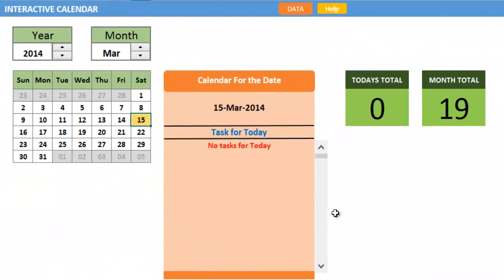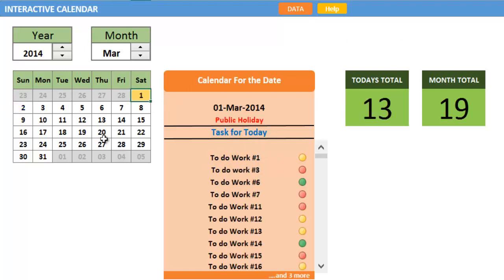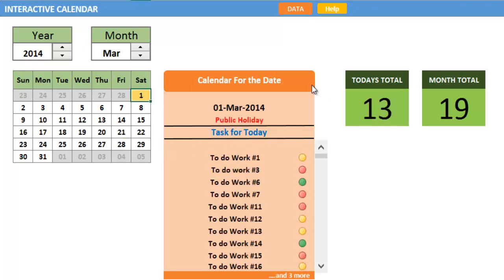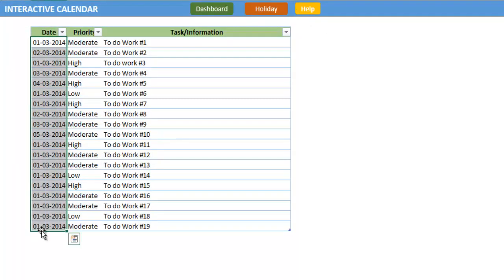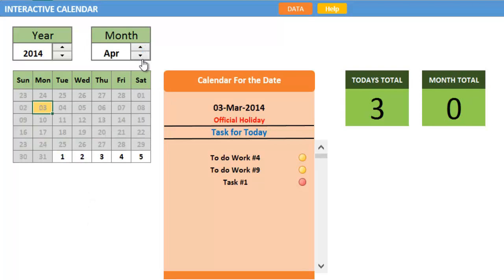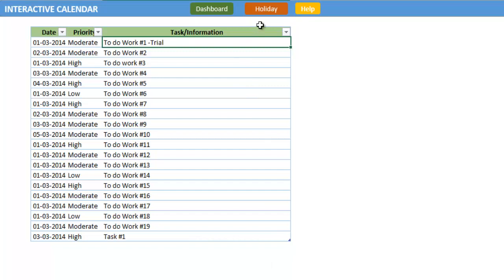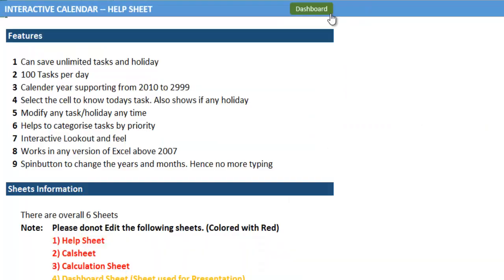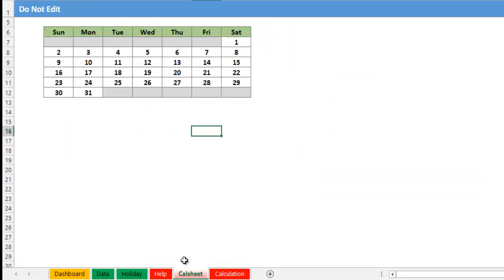Interactive Calendar Video Demonstration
Features:
1. Saves Unlimited Tasks and Holiday
2.100 Tasks per Day
3. Calendar Year supporting from 2010 to 2999
4. Select the cell to list all the task and holiday
5. Modify any task / Holiday
6. Categories by Priority
7. Interactive Look and Feel
8. Works in Any version above Excel 2007
9. Spin button to change years and Month